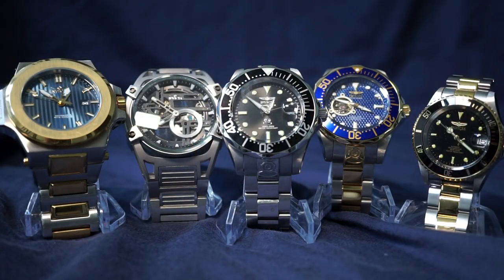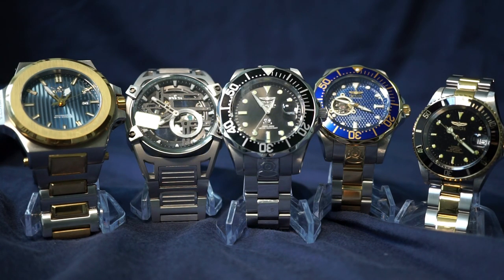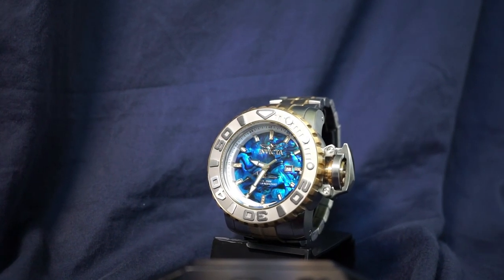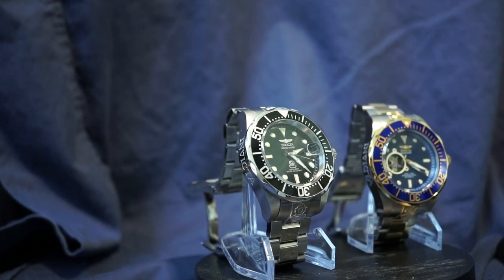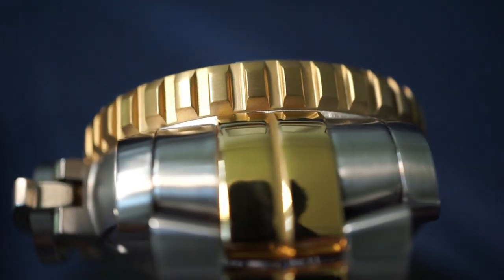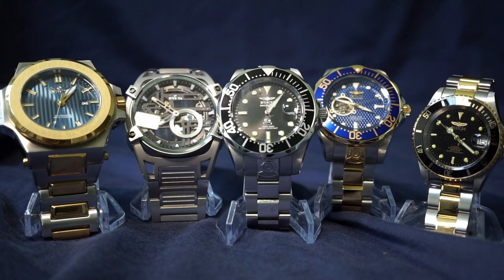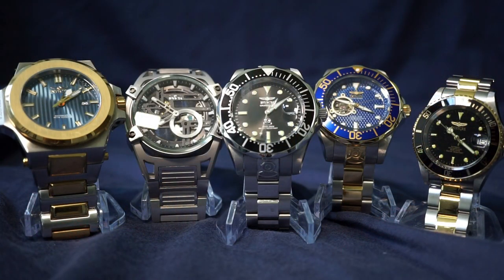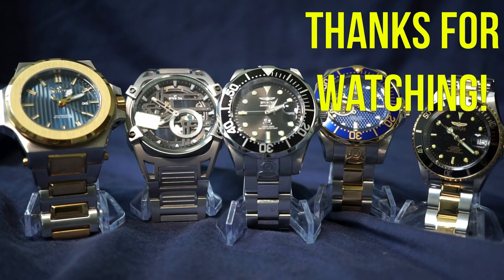Invicta Watches: Are they legit? Should you get into them?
I'm not a hater, I'm not a fanboy. Here are my thoughts on Invicta watches.

0:00 - Intro
2:56 - The Cons (the bad)
7:00 - The Pros (the good)
12:30 - Overall thoughts

We have a great community and all like-minded individuals. All are welcome and I hope to see you there.